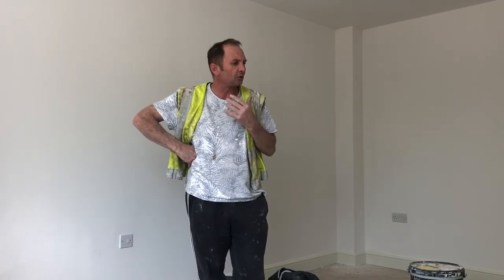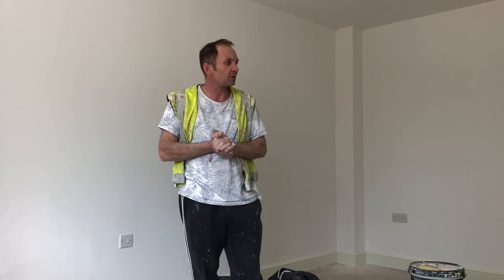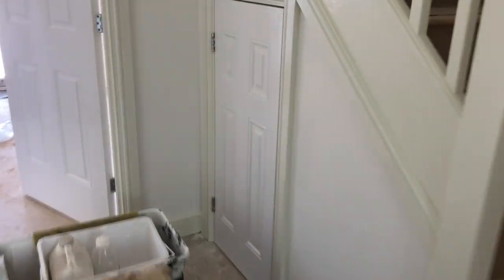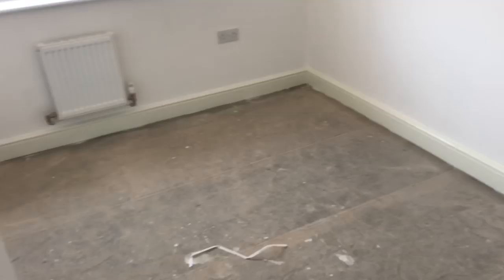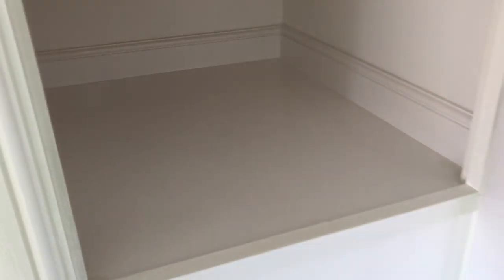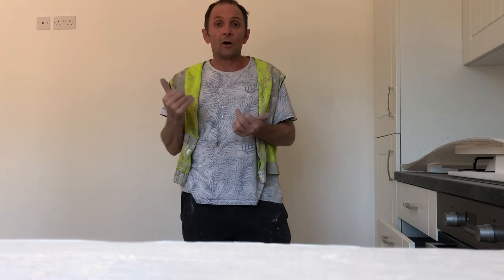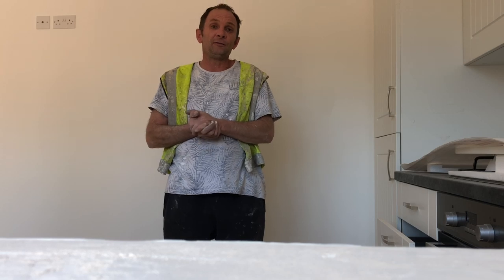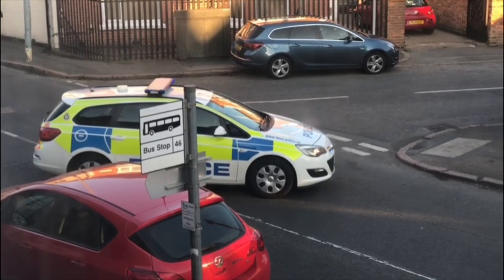Painters Prices, 3 bedroom house with 9 5 doors